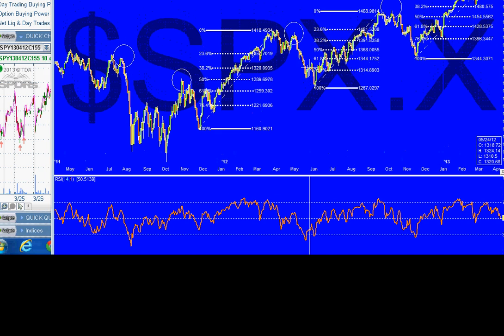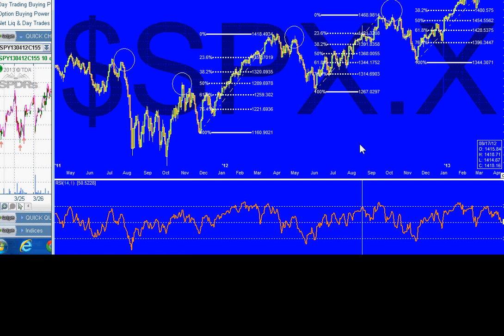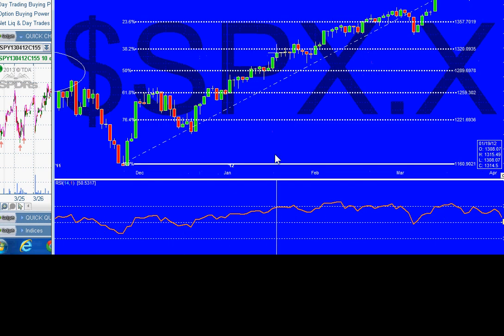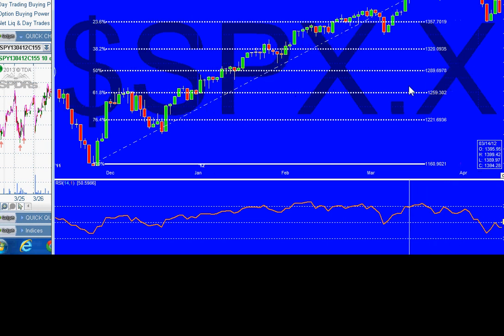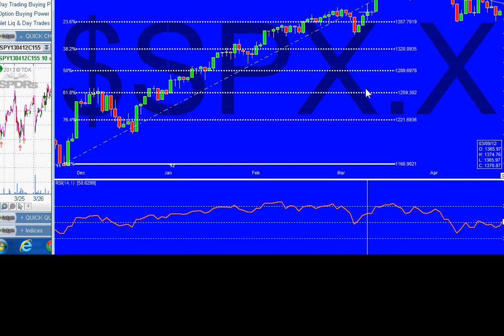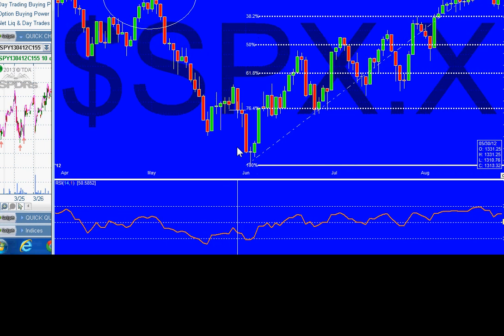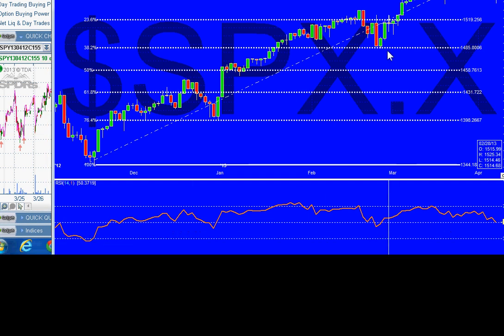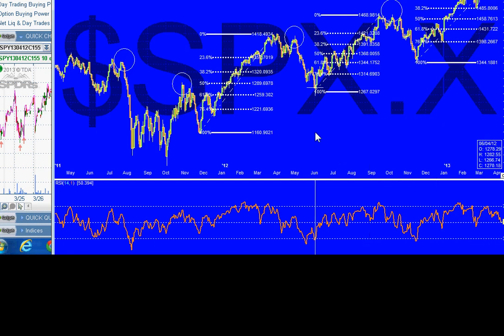SPX natural progression........SELL IN MAY and go AWAY!